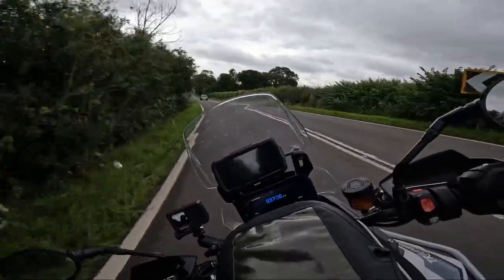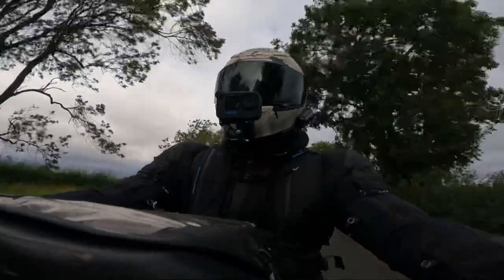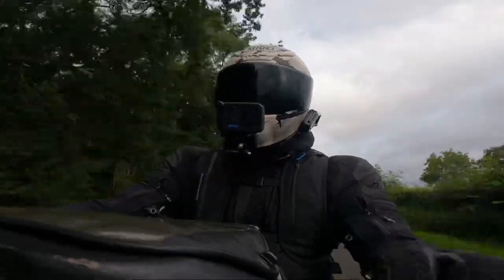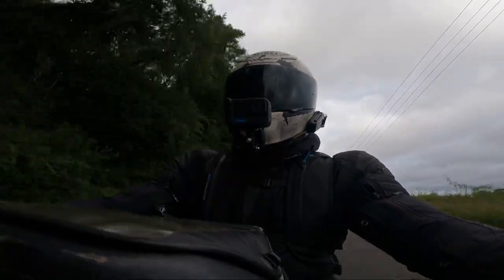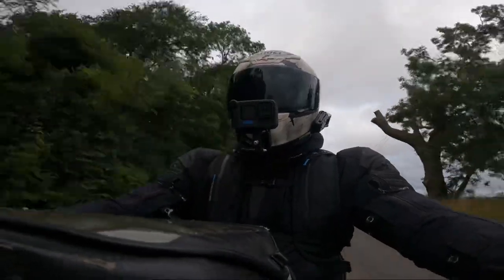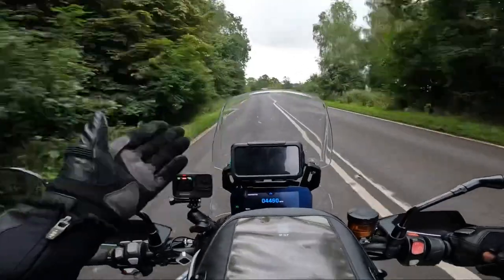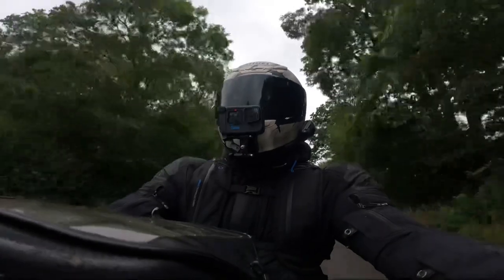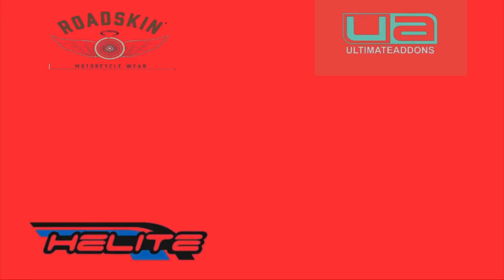The ultimate motorcycle addon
Just a quick video showcasing a brilliant piece of kit for everyday motorcycling